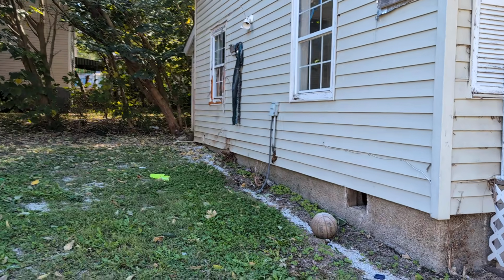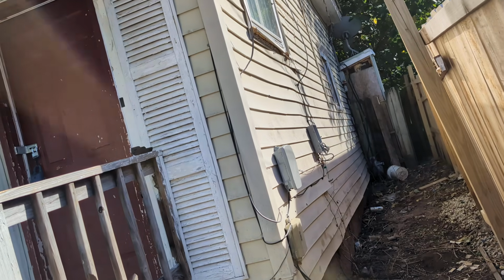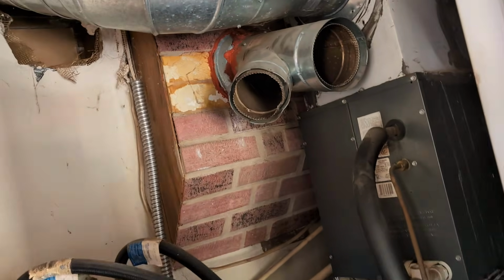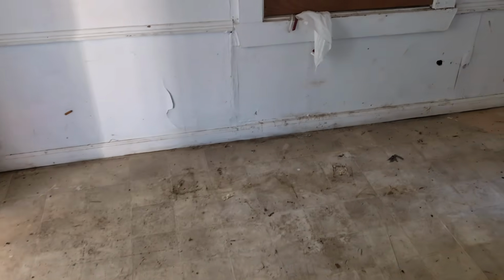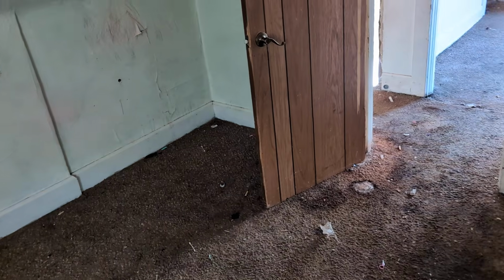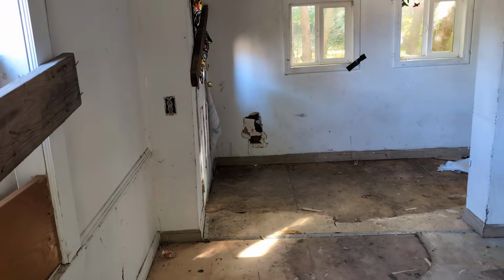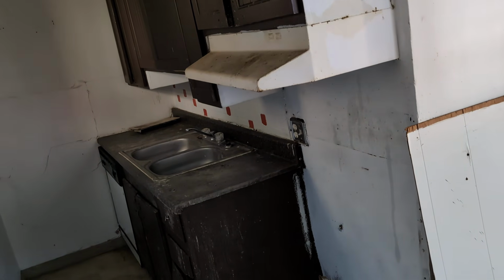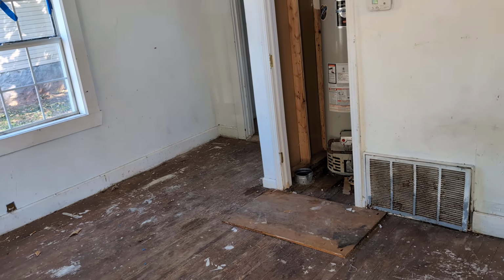Wow this is a small...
This is my live uncut reaction to 908  West Harrison Street, Springfield, MO. I am a realtor in the SW Missouri area. One of my areas of expertise is fixer-upper investment properties. If you have property that is giving you a headache, I've got the Tylenol. I am also happy to help with regular real estate questions.

Listing agent: Jenifer C Grove with Keller Williams
MLS# 60284496